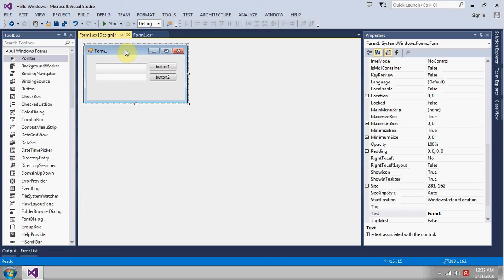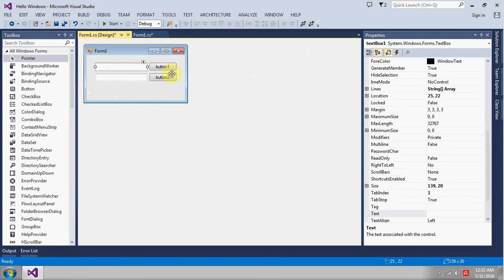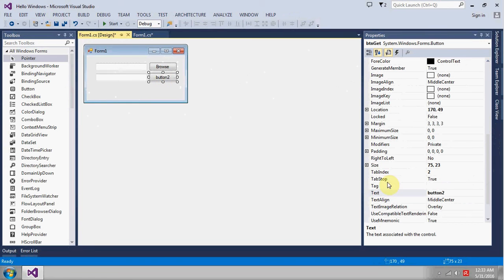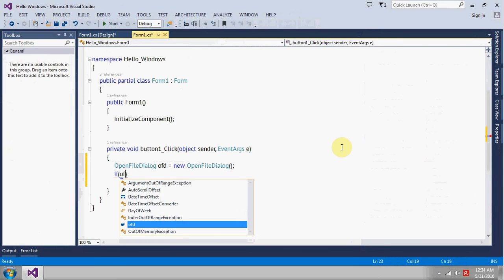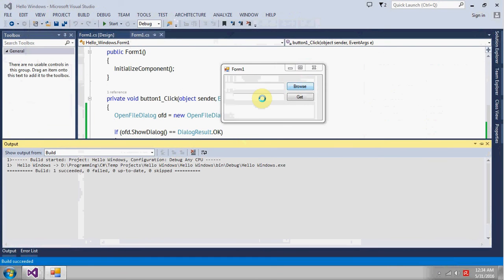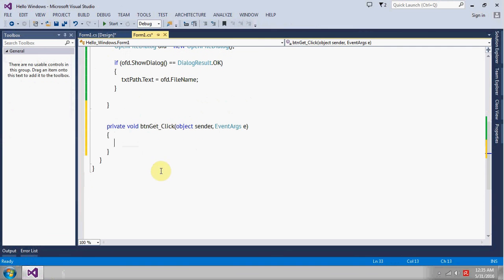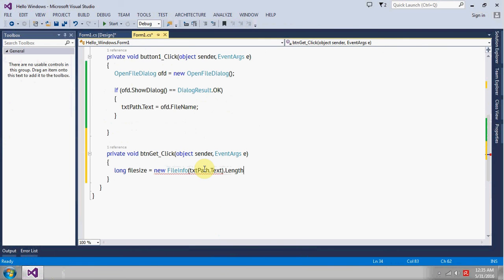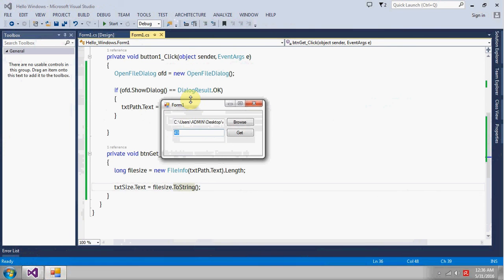How to Get File Size in Windows Form Application in C#/CSharp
This is a video tutorial about how to get file size in windows form application in csharp/c#.